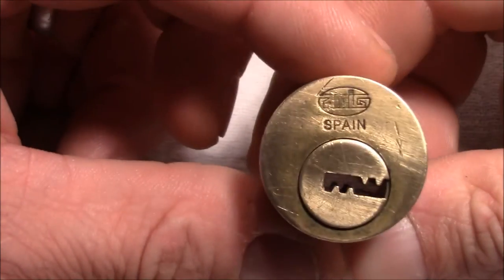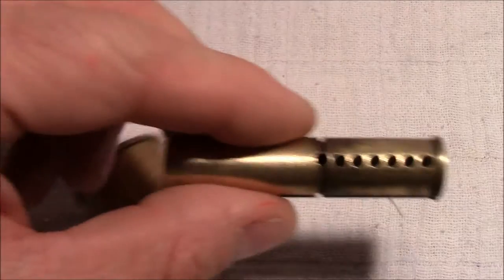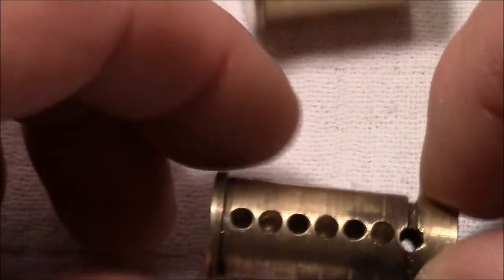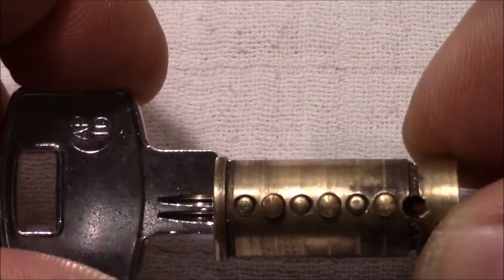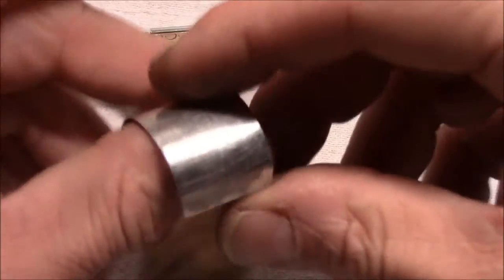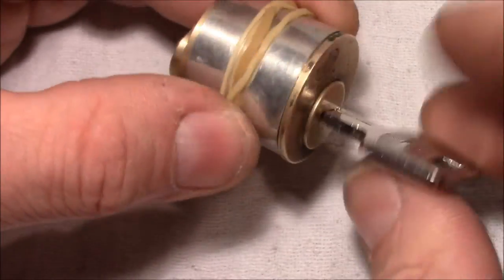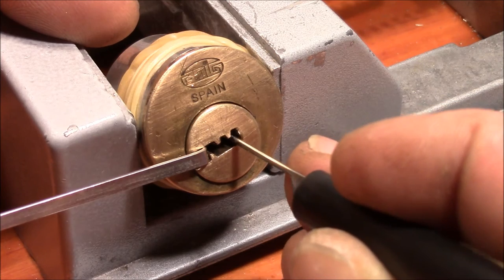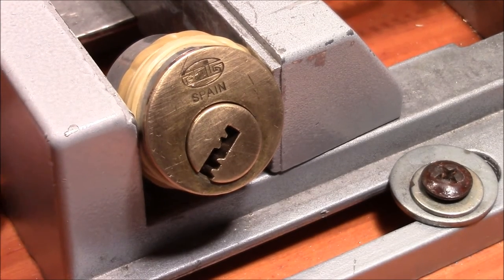(picking 81) Crazy dimple lock modifications - thanks to adrian leon for the original lock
Got an old 6 pin dimple lock from adrian leon together with a blank. The precision in this lock is not so good and it only contains standard pins. So it popped open fairly quick.
To increase the picking fun, I added some spools. But I had to enlarge the chambers in the plug and in the bible...
The final result is a lock with pins of different widths and an innovative chamber fixture. Also, I have a working key now.
Fun to make and now also fun to pick.